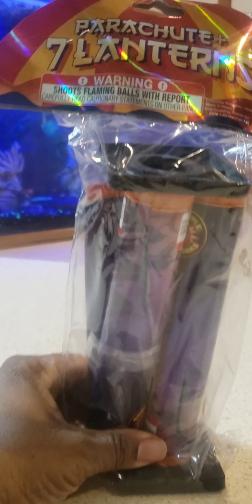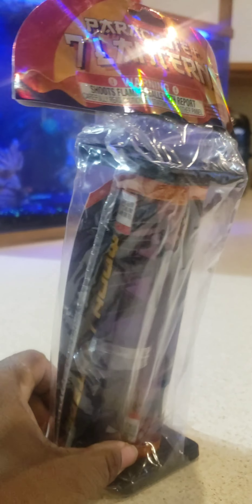Parachutes + 7 Lanterns (Red Apple)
A couple of unique nighttime parachute lantern from Red Apple Fireworks,